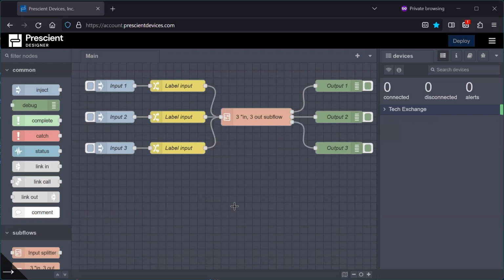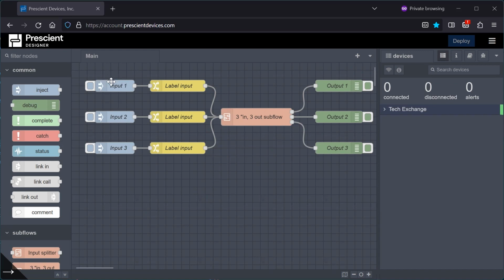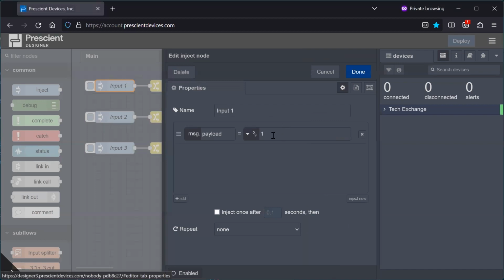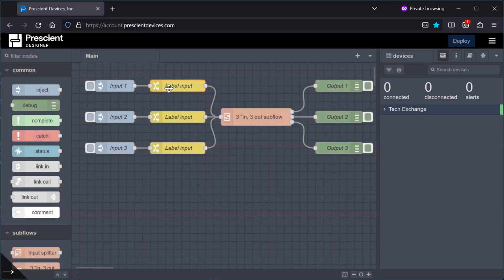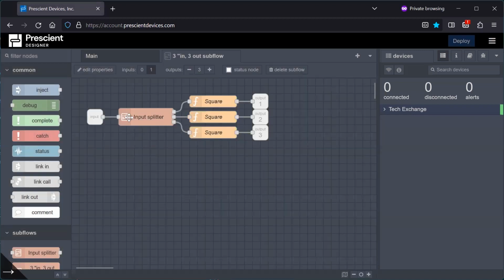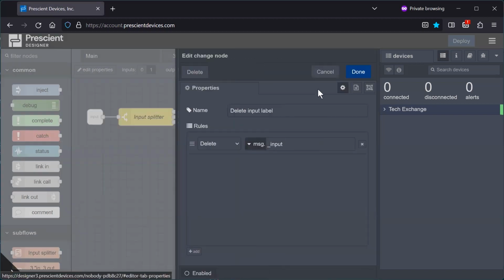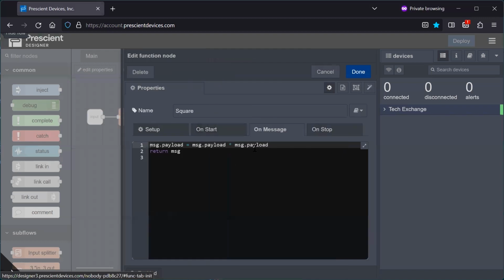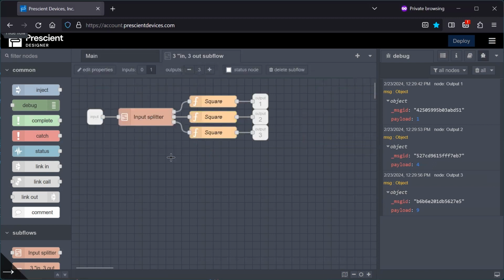Work with Multiple Inputs in Node-RED and Prescient Designer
Answering a popular question about Prescient Designer and Node-RED. When working with hierarchy, there are multiple inputs and outputs.